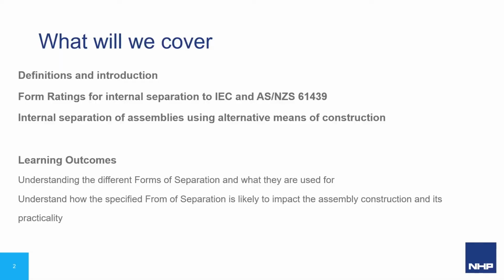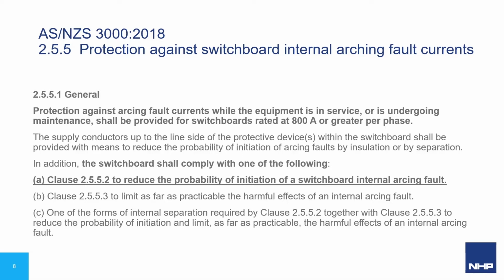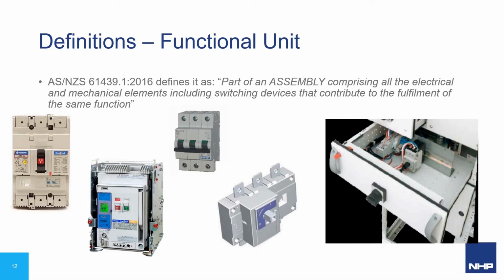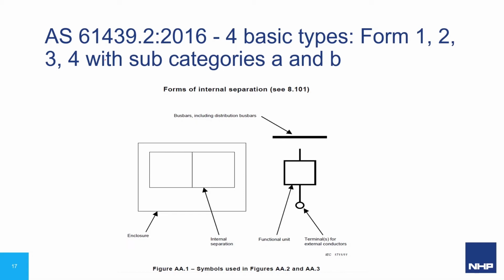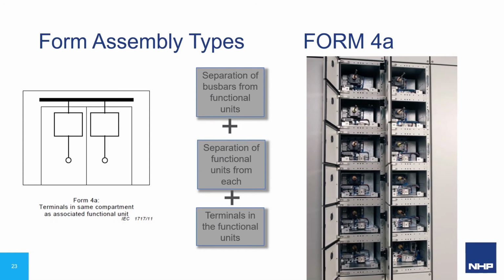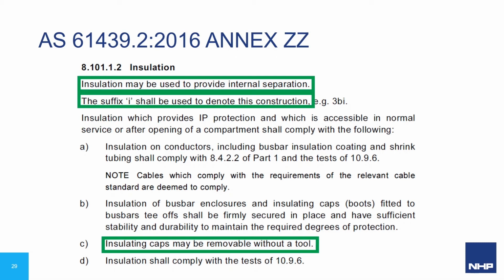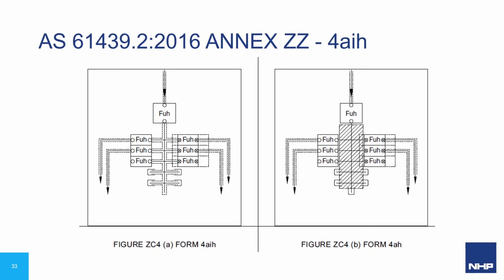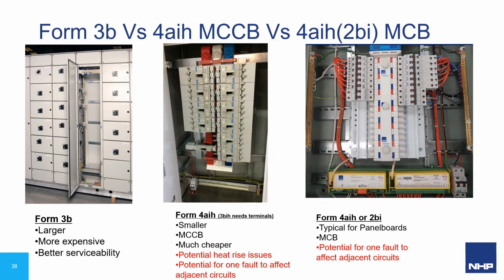Forms of Separation LV Switchboard IEC 61439-2